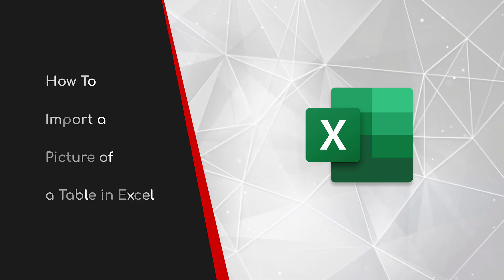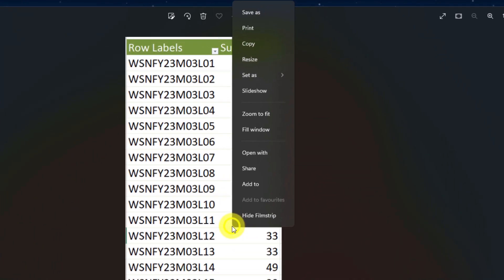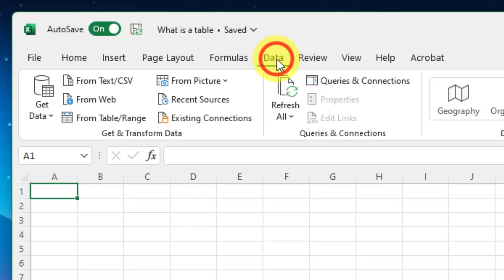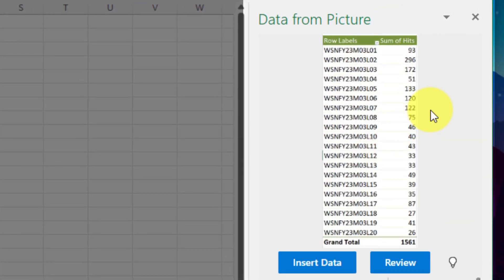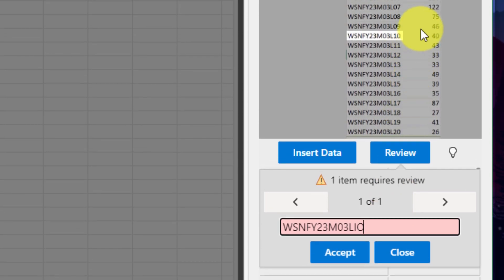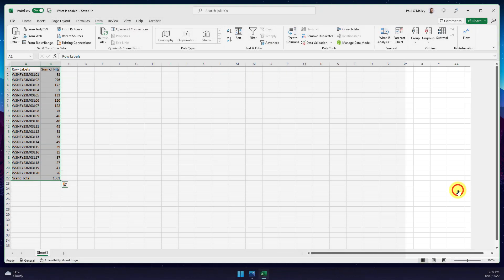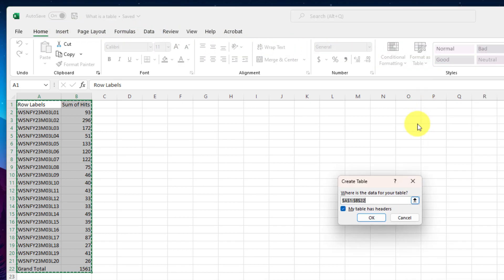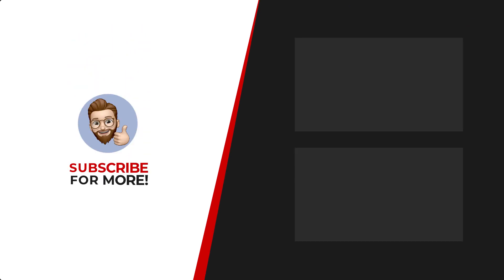Transform Images into Tables with Excel's Picture to Table Feature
Unlock the Power of Excel with Picture to Table Conversion!
In this video, we'll show you how to easily turn images into tables in Excel. This feature is perfect for organizing data from charts, graphs, or screenshots.

You'll learn:
- How to use the Picture to Table feature in Excel
- How to adjust the conversion settings to your needs
- How to clean up and format your newly converted table

By the end of this tutorial, you'll be able to quickly and easily convert any picture into a table in Excel. So don't wait, start mastering this powerful tool today!

Music from Uppbeat (free for Creators!)